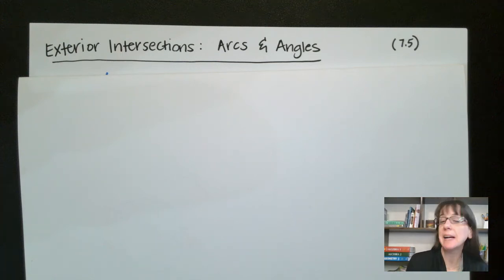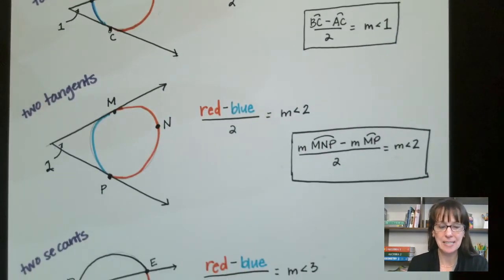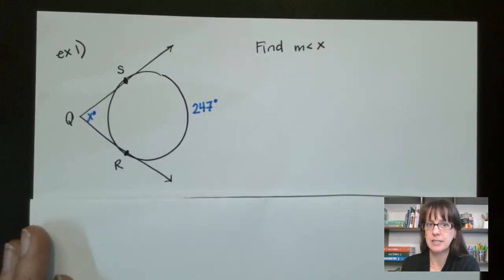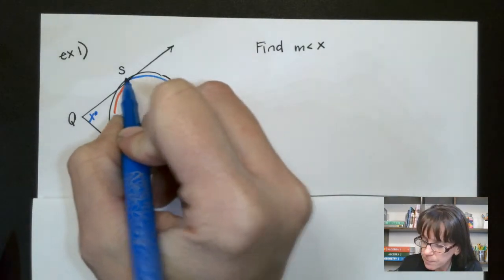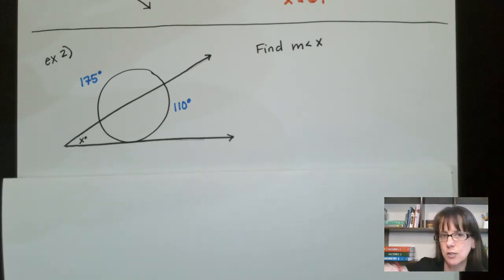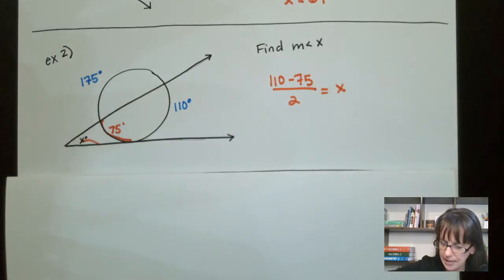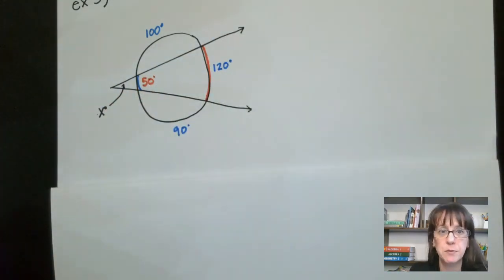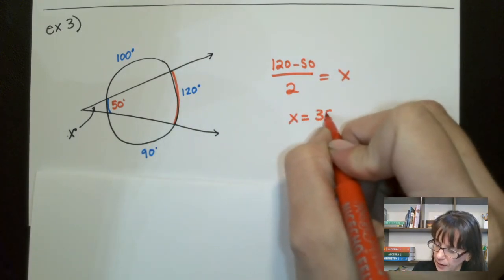Exterior Intersections Arcs & Angles